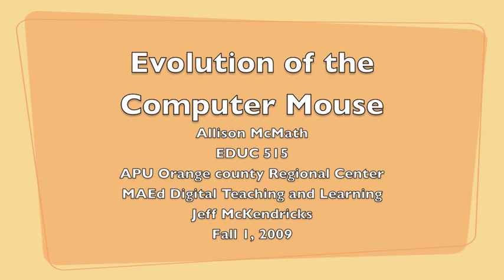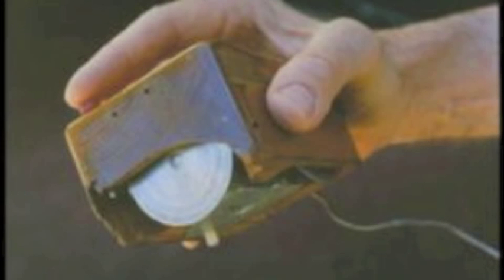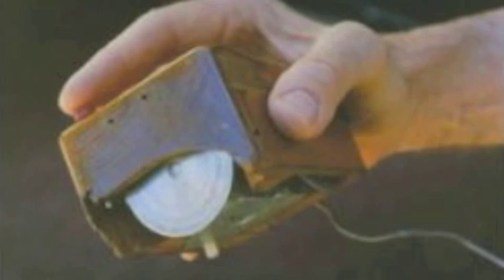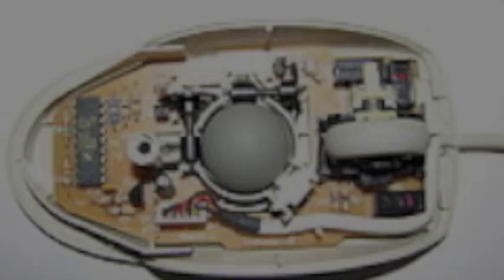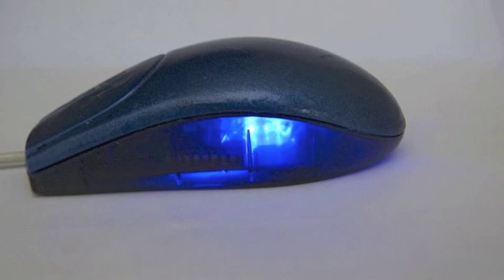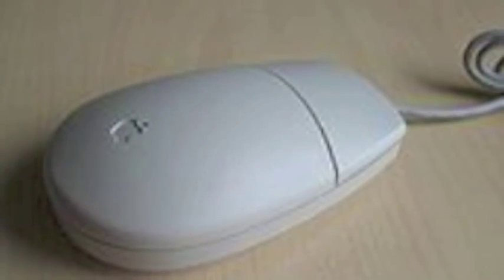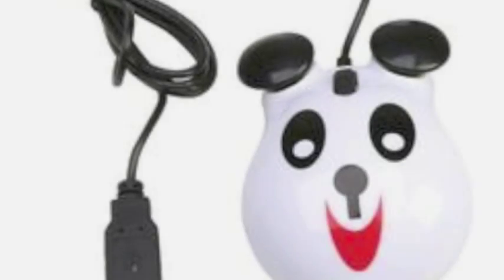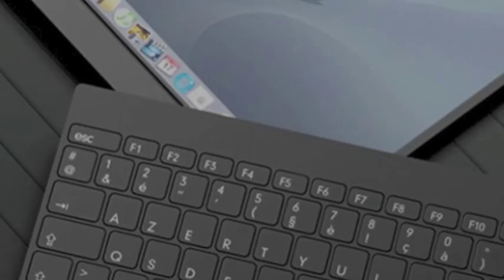Evolution of the Computer Mouse